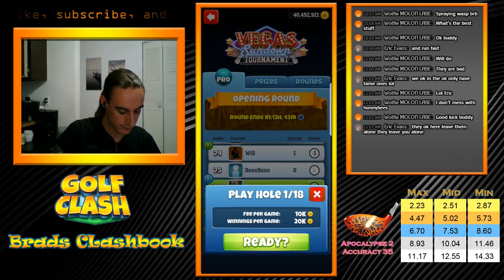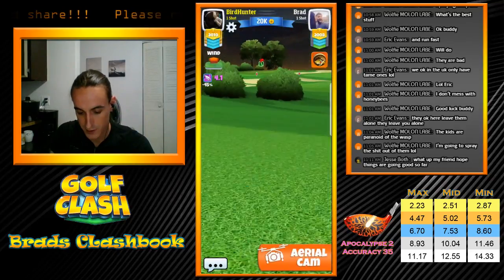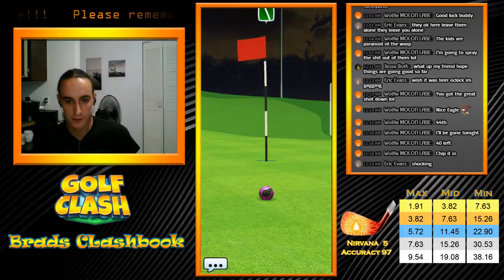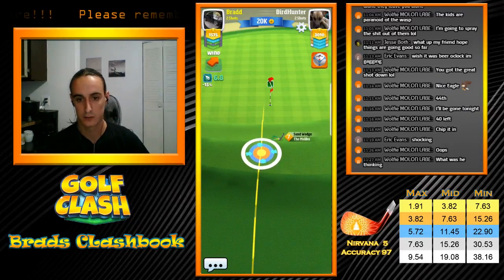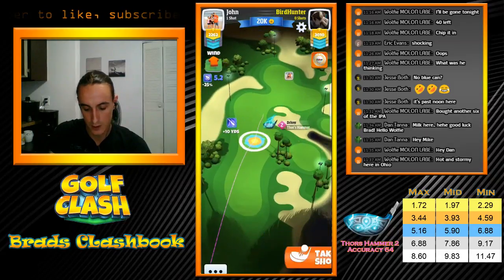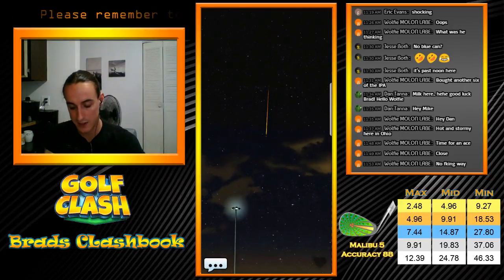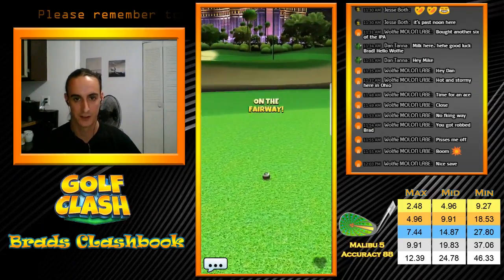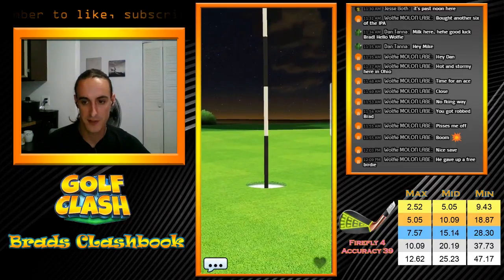Pro Opening round Vegas baby!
Today on stream, Pro opening round.  Come cheer me on and have some fun! Lets go Birdhunter!